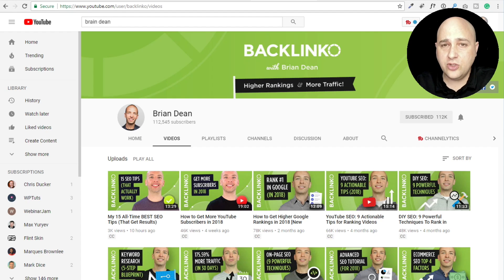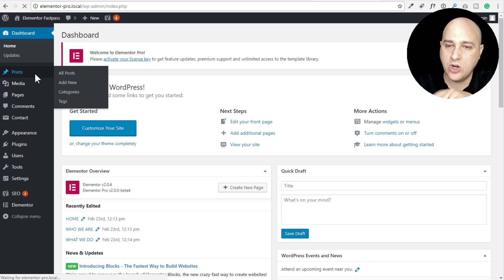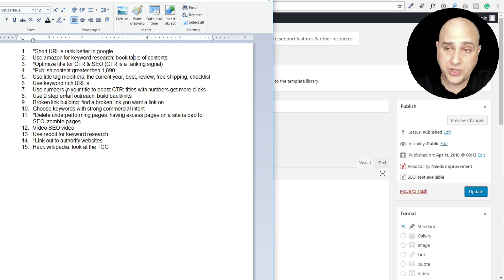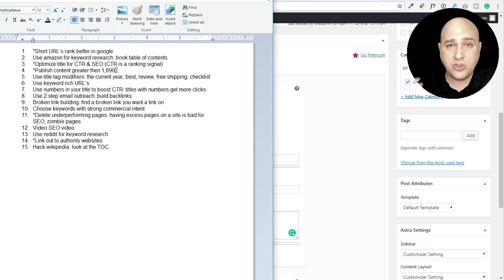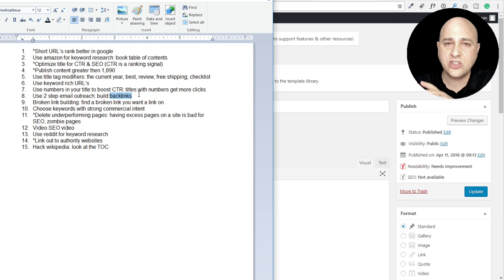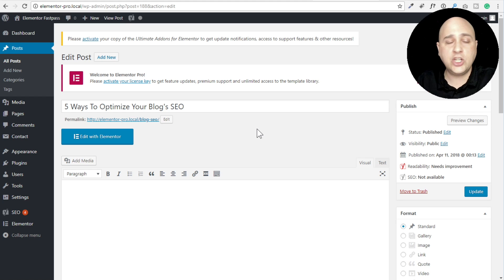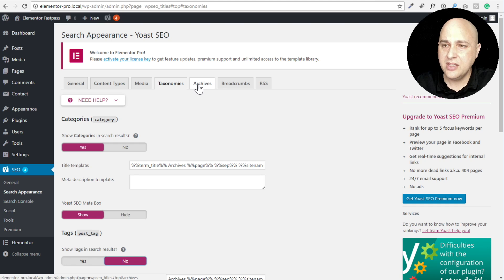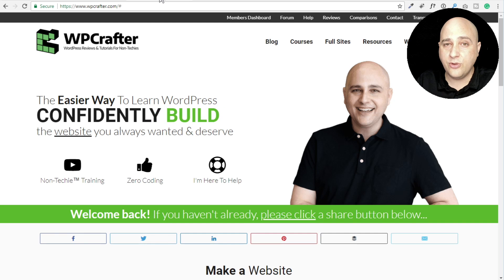How To Use Brian Deans 15 All Time BEST SEO Tips In WordPress (THEY WORK)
If you just watched Brian Dean's 15 all time BEST SEO tips and are wondering how to implement them in WordPress, then this video is for you.

Let me start by saying that I am a Brian Dean fan, that here are the links to the video and his channel:

Here is the list:
 1. Short URL’s rank better in google
 2. Use amazon for keyword research: book table of contents
 3. Optimize title for CTR & SEO (CTR is a ranking signal)
 4. Publish content greater then 1,890
 6. Use keyword rich URL’s
 7. Use numbers in your title to boost CTR: titles with numbers get more clicks
 8. Use 2 step email outreach: build backlinks
 9. Broken link building: find a broken link you want a link on
 10. Choose keywords with strong commercial intent
 11. Delete underperforming pages: having excess pages on a site is bad for SEO, zombie pages
 12. Video SEO video
 13. Use reddit for keyword research
 14. Link out to authority websites
 15. Hack wikipedia: look at the TOC

WordPress seo tutorial